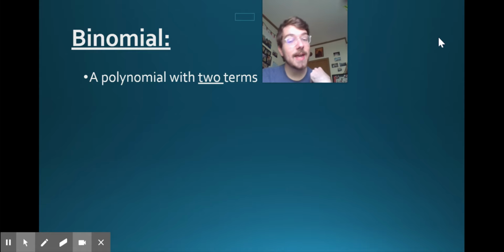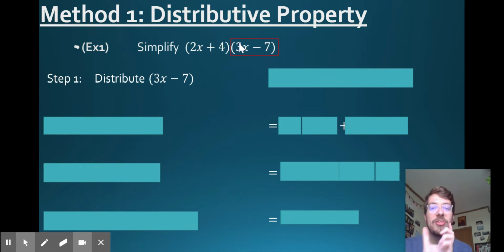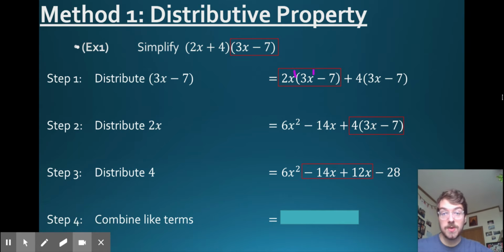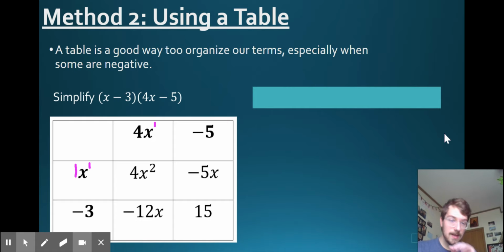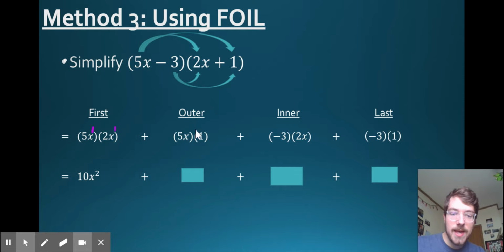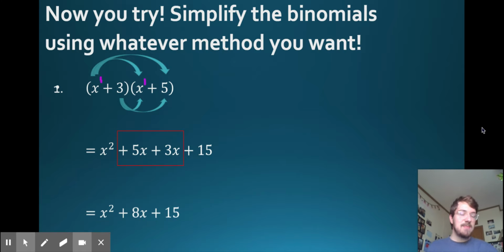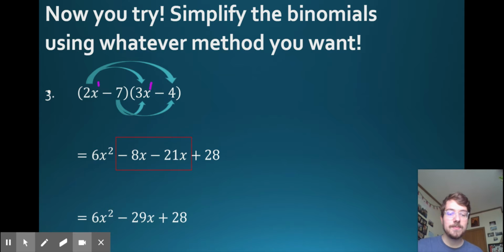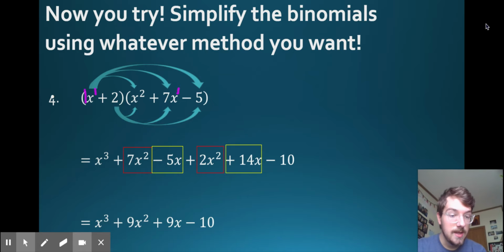Video Lesson: 8.3